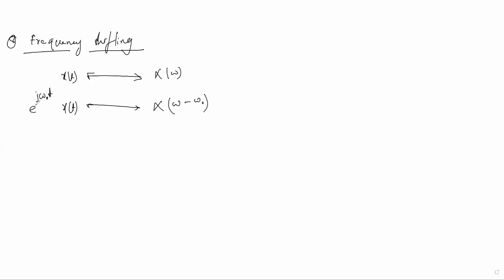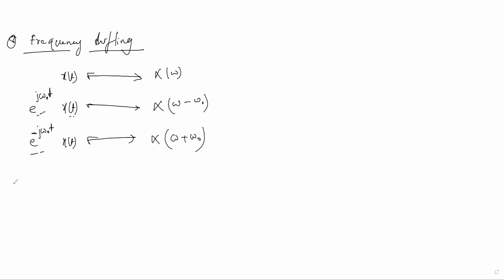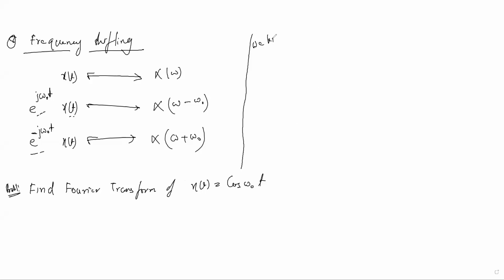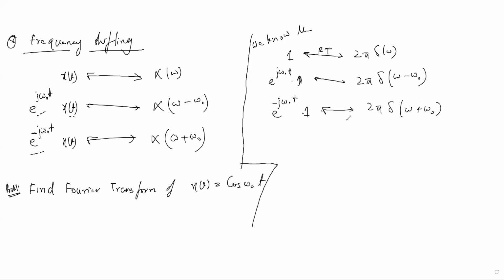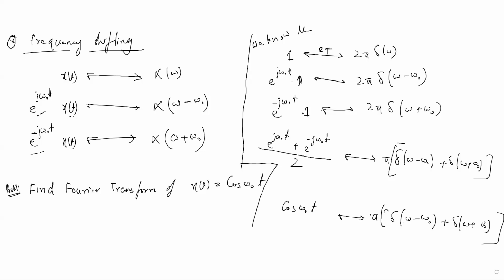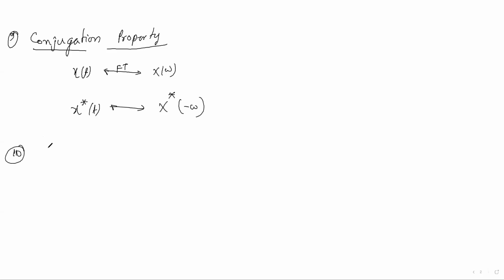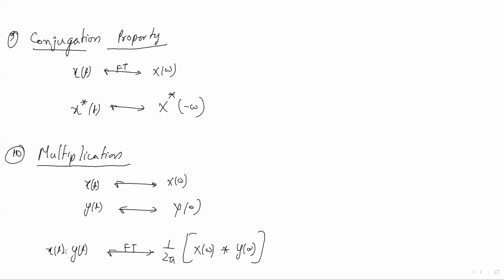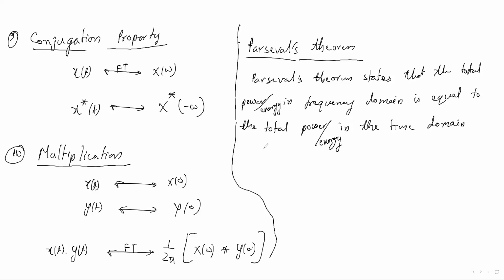zoom 46a FT frequency shifting